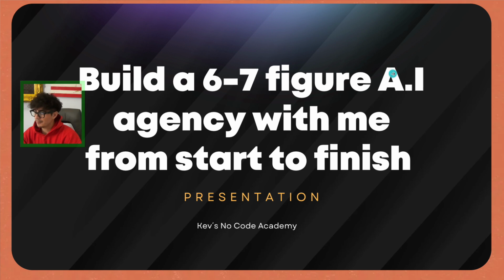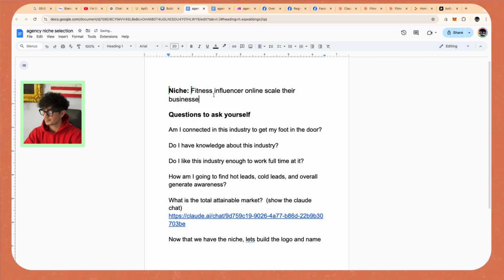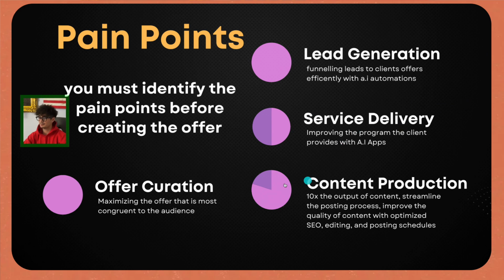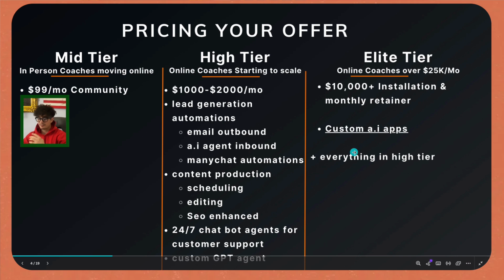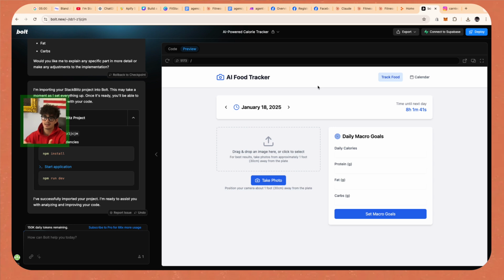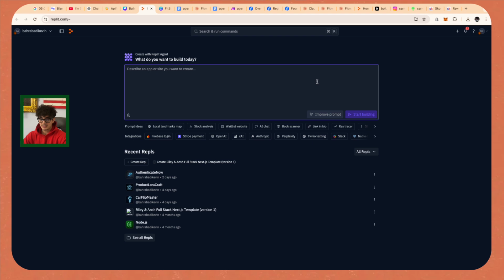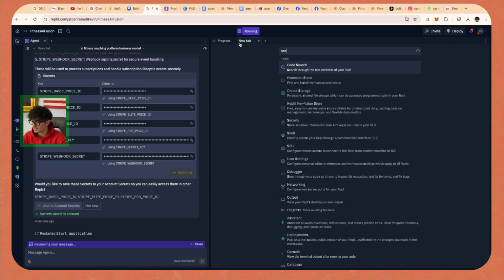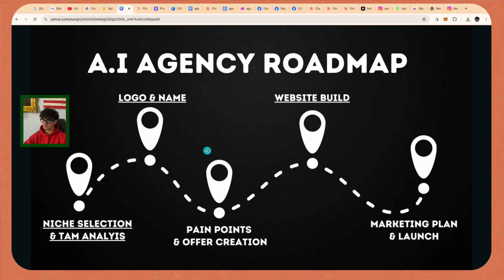Build a $10k/Month A.I Agency WITH ME in 20 Minutes (no code)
Build Your A.I Agency & Or Launch Your A.I SaaS With Me & the academy

in this video we build an entire a.i agency, we identify the niche, the market opportunity, the logo, the name, the clients pain points and our offers to help those pain points, our pricing system and what we will deliver for each client, and how we are going to market this a.i agency to the world.

In the no code academy, we have 10 proven a.i agency business models, so if you guys show love on this one, we will defintely role out all the other agency build tutorials.

a.i automation and a.i agents, and custom a.i apps are the biggest opportunities to making life changing money this year as an agency owner, and it is my goal is help as many people make this a reality in 2025